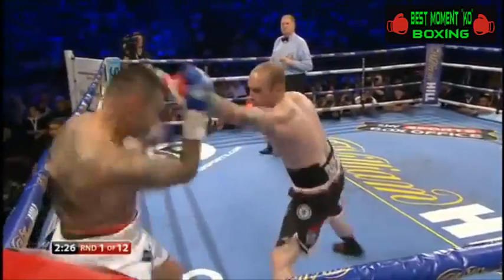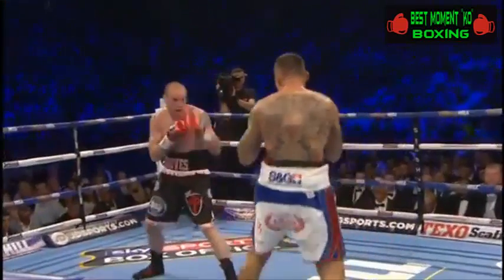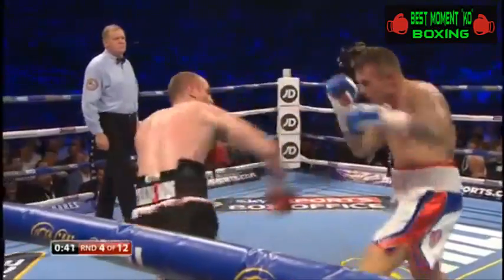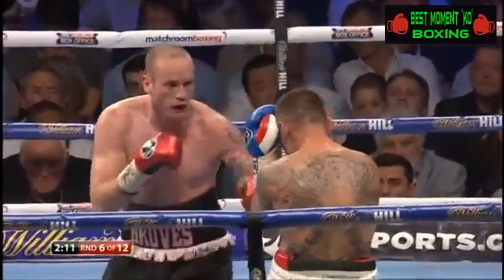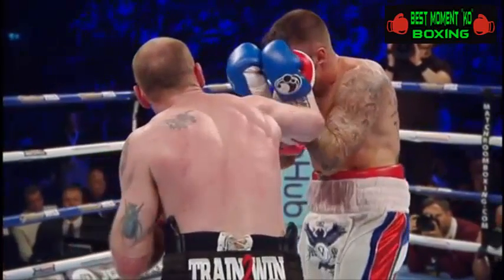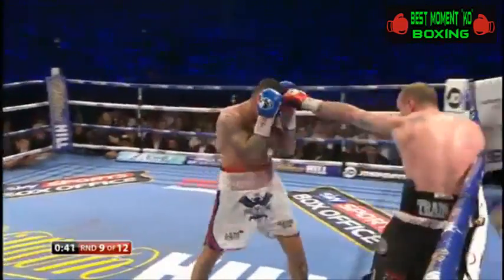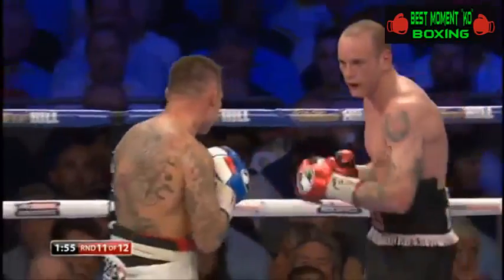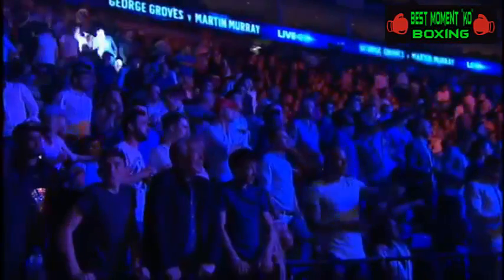Martin Murray Vs George Groves Full Fight With Interviews